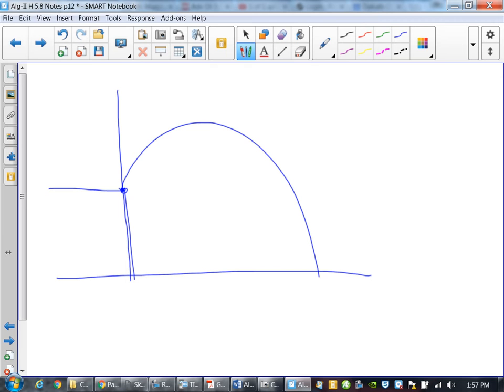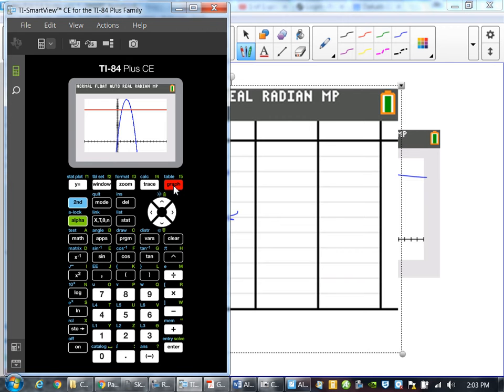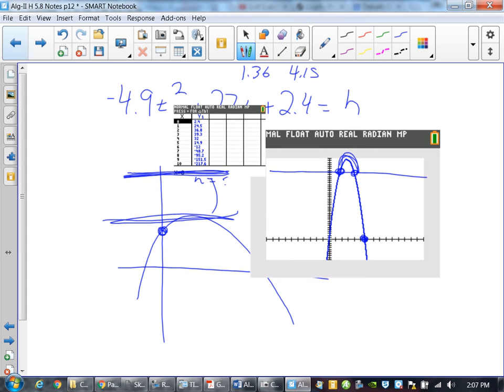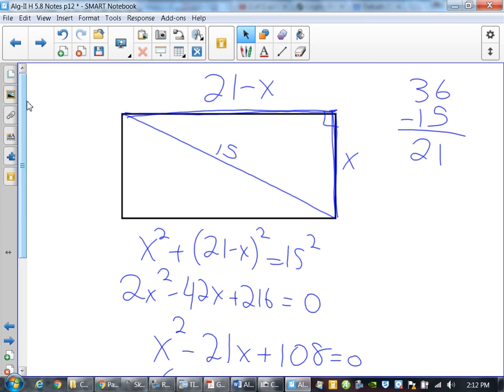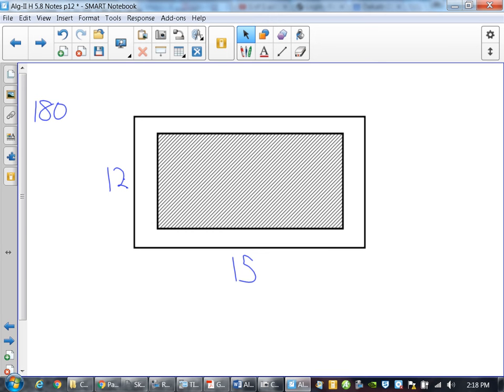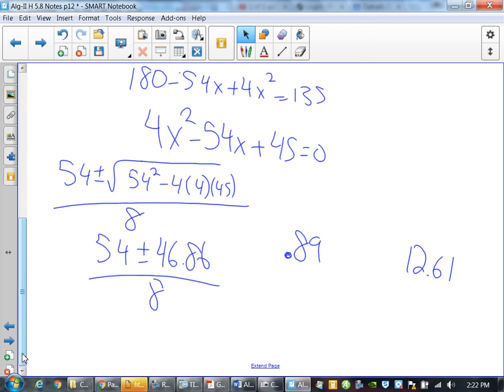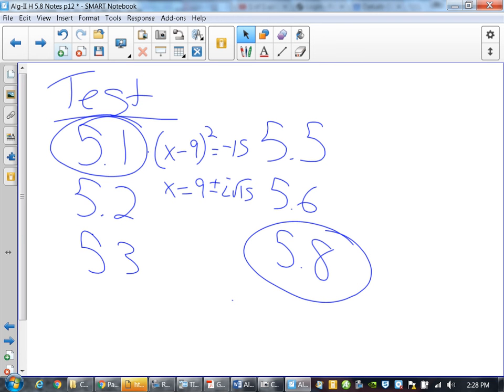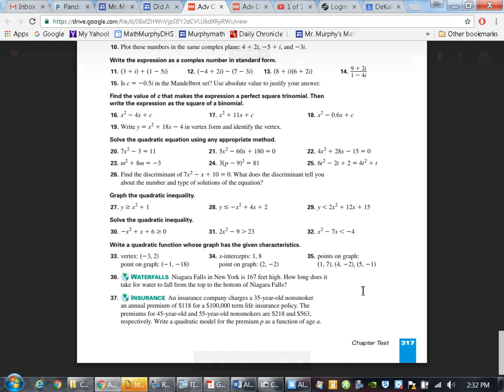October05 Review p12